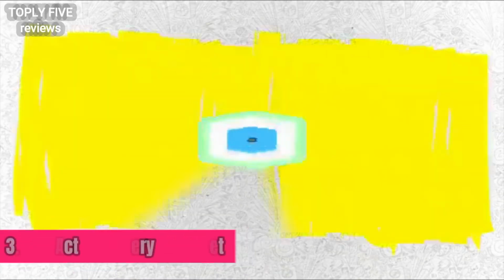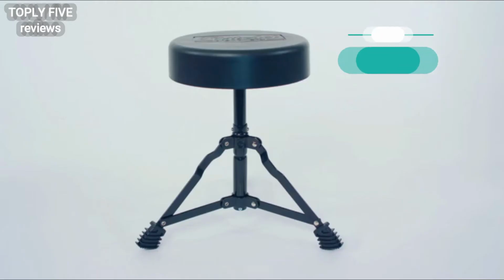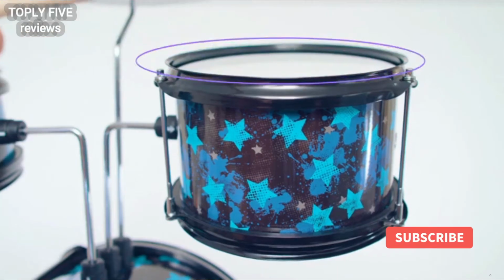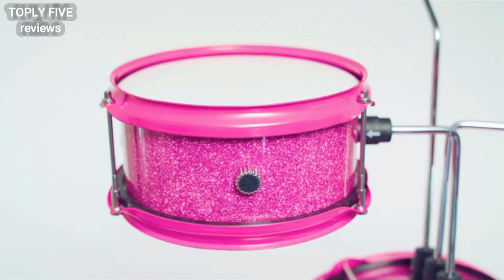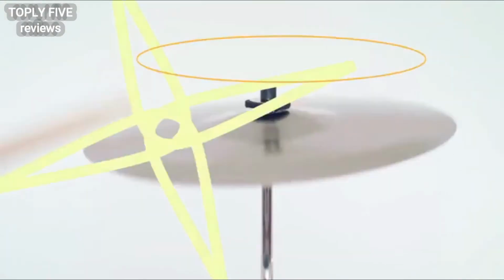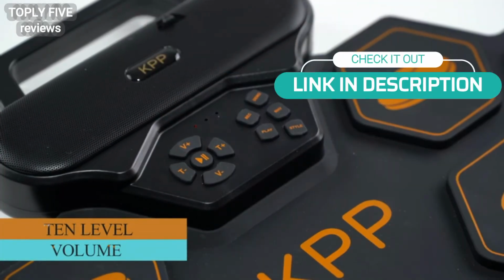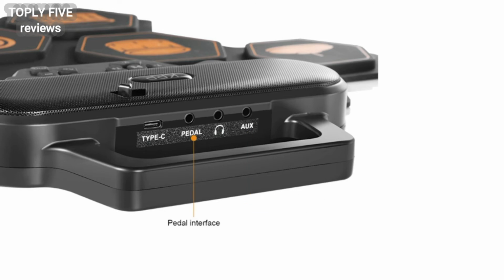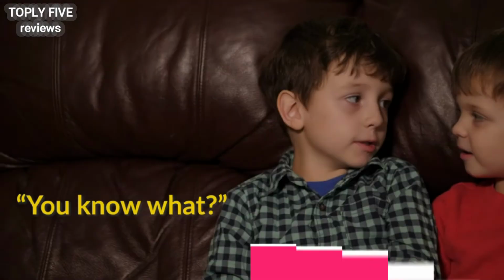Top Best 5 Drum Sets For Kids In 2021 On Amazon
★Top Best 5 Drum Sets For Kids In 2021 On Amazon:★►US Link
1.Alesis Debut Kit – Kids Drum Set
2.Eastar 14 inch Kids Drum Set
3.First Act Discovery Drum Set
4.KPP Electronic Drum Set
5. PAXCESS Electronic Drum Set

★Best Amazon Today's Deals
★Try Audible and Get Two Free Audiobooks
★Gift Cards for Someone Special